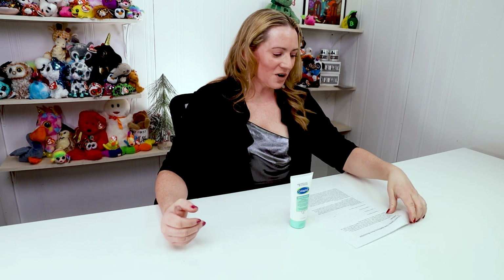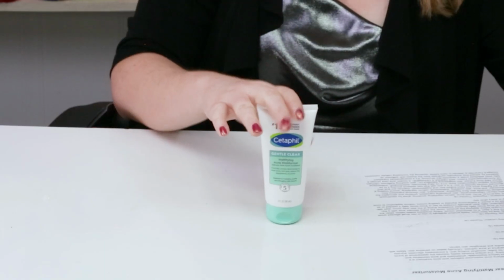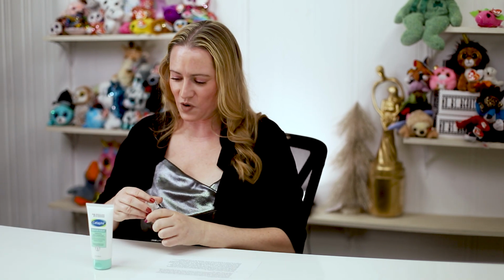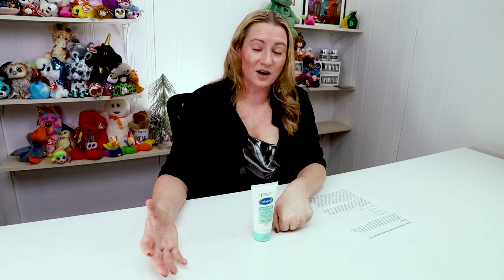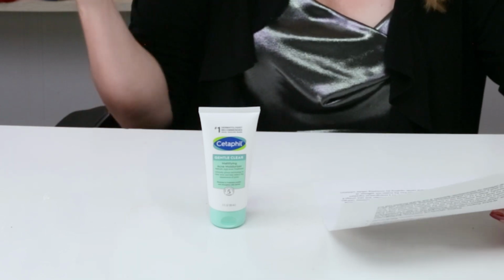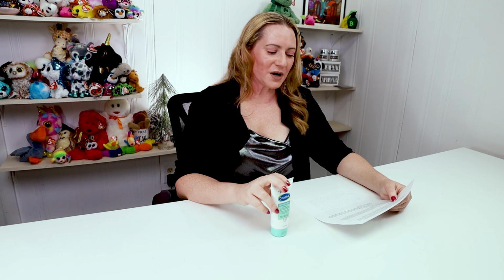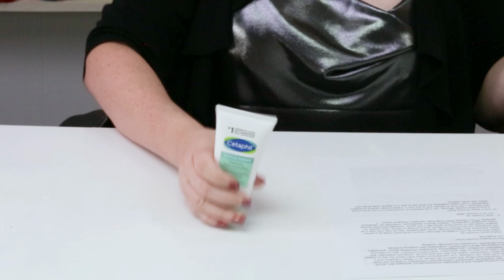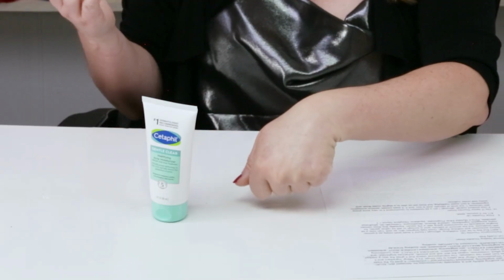Cetaphil Skincare New! 🆕 Gentle Clear Mattifying Acne Moisturizer Review & How to Use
- Cetaphil Gentle Clear Mattifying Acne Moisturizer
At Target

Full Ingredient List:  Salicylic Acid 0.5%